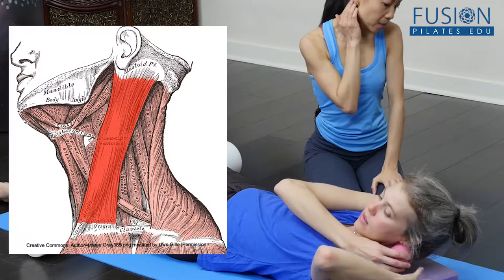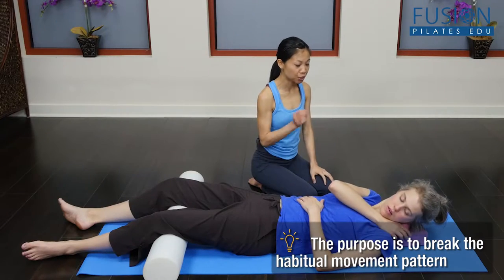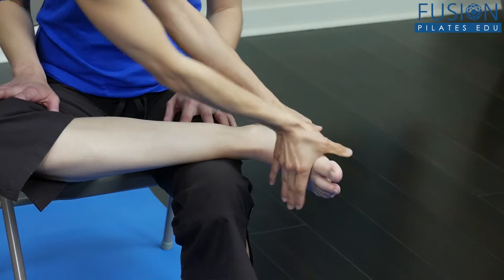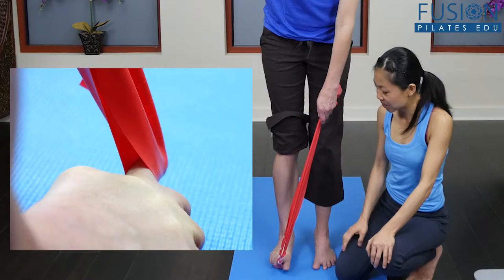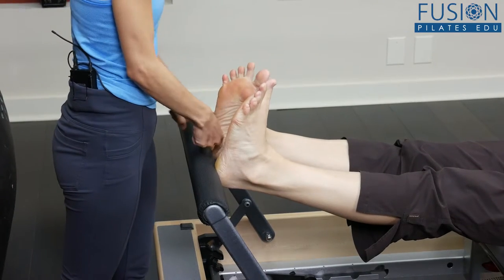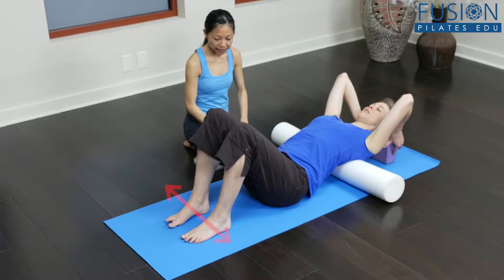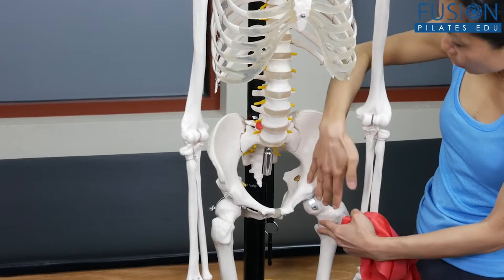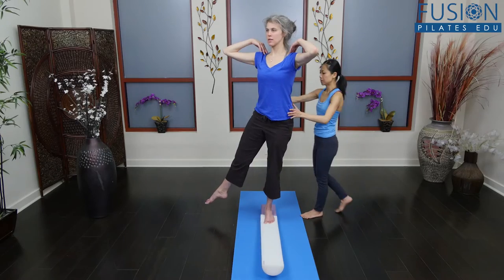Improving Proprioception Online Pilates Workshop with Kuan Hui Chew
Description

We rely on proprioception to produce coordinated, healthy movement. Dancers and athletes in particular rely on proprioceptors for optimal performance. Injuries, big or small, disrupt this built in auto correct system and this disruption often leads to compensatory injuries or repetitive injuries such as habitual ankle sprain, and misaligned posture. Hence an injury recovery program is not complete until the proprioceptors regain their full functioning capacity.

In this workshop, you will learn the function and importance of proprioceptors, how they work, how injuries affect proprioception, what happens when one loses proprioceptive awareness, and last but not least, how to rehab impaired proprioception through dynamic spiral movement and even incorporating ‘taboo’ movement as part of the rehab program.

This workshop is for practitioners who are interested in finding rehabilitation exercises that target the nervous system.